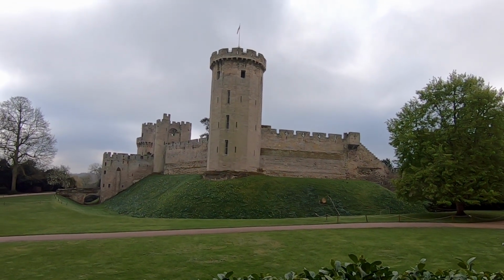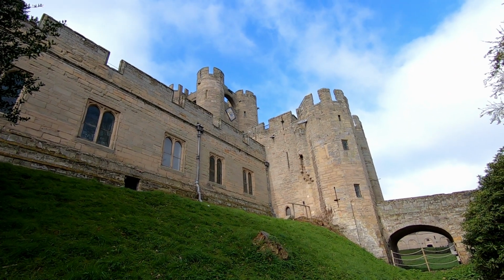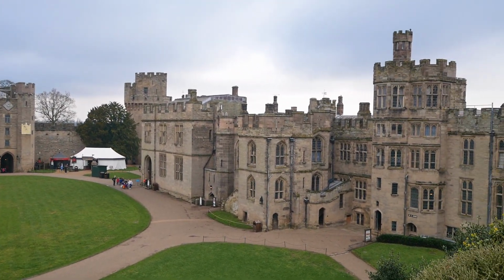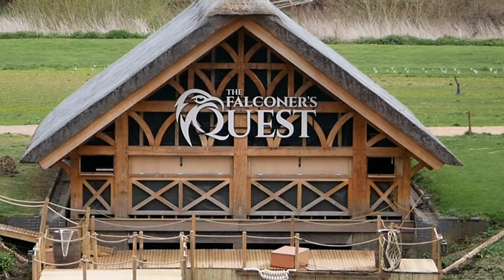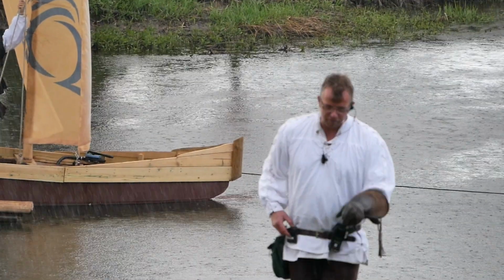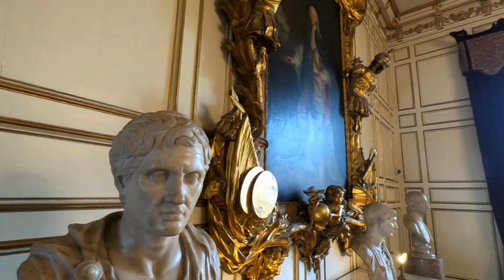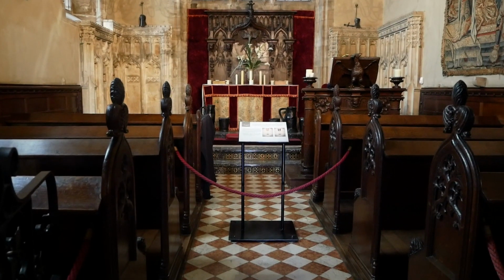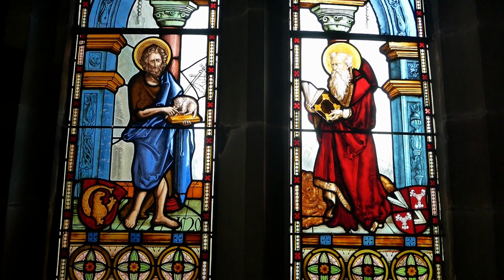Warwick Castle 2019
Warwick Castle is a medieval castle developed from a wooden fort, originally built by William the Conqueror during 1068. Warwick is the county town of Warwickshire, England, situated on a bend of the River Avon. The original wooden motte-and-bailey castle was rebuilt in stone during the 12th century. During the Hundred Years War, the facade opposite the town was refortified, resulting in one of the most recognisable examples of 14th-century military architecture. It was used as a stronghold until the early 17th century, when it was granted to Sir Fulke Greville by James I in 1604. Greville converted it to a country house and it was owned by the Greville family, who became Earls of Warwick.

Chariots of War by Aakash Gandhi
Black Magic by Nana Kwabena
Dixie Outlandish by John Deley and the 41 Players